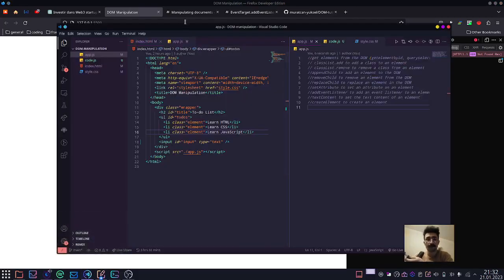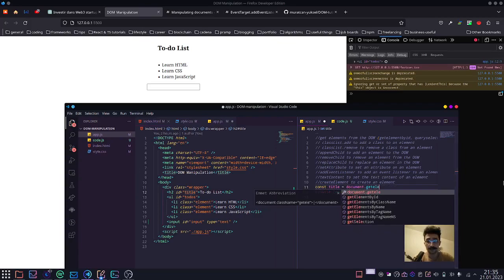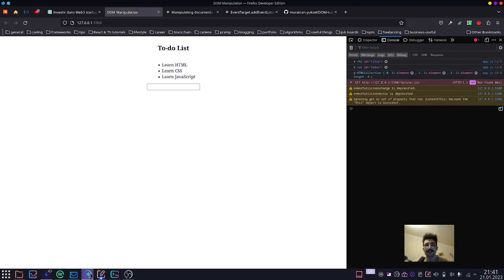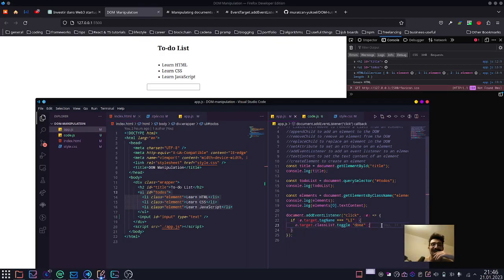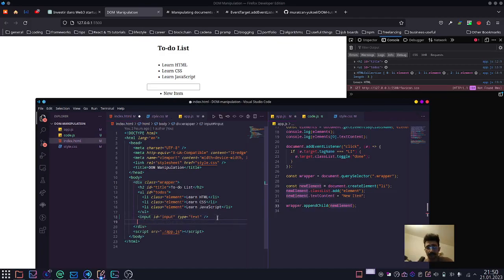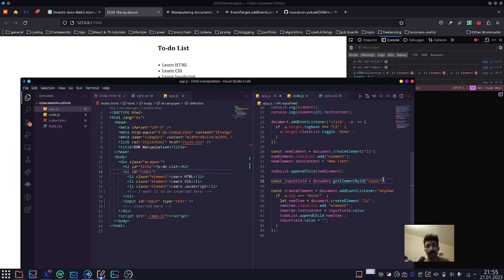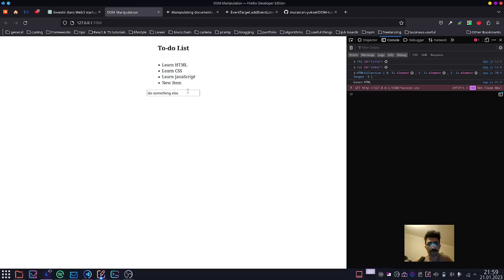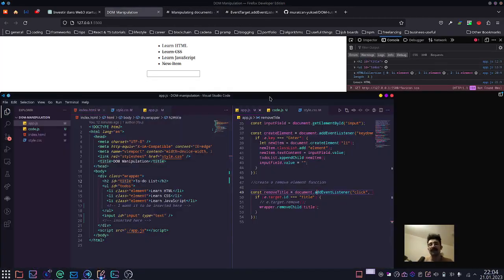Javascript for Beginners: DOM Manipulation